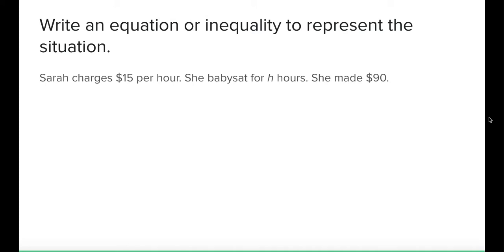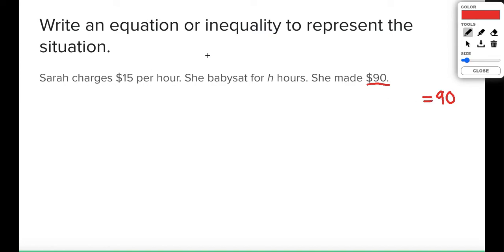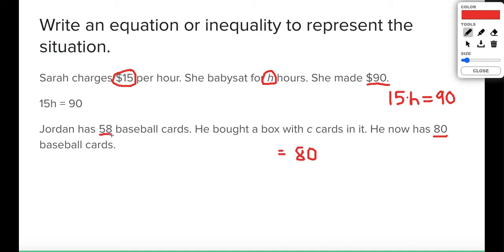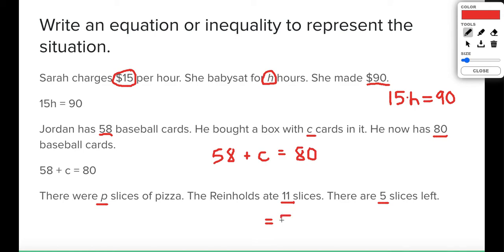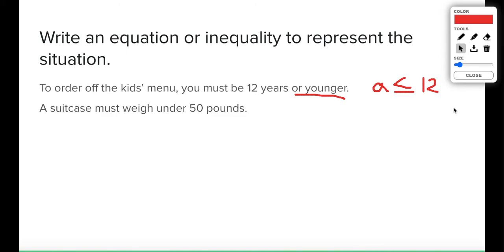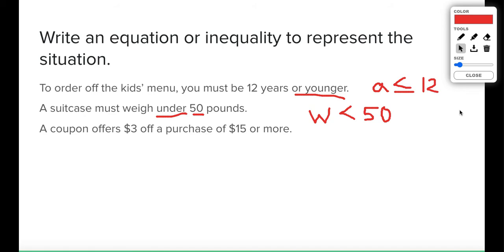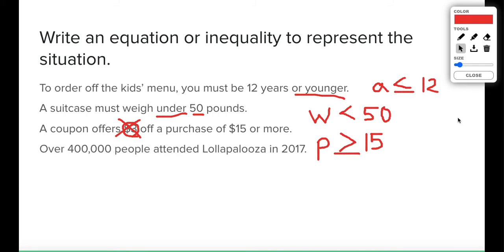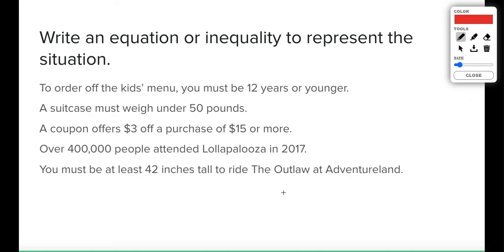Writing Equations & Inequalities